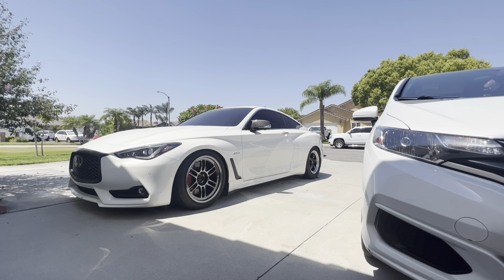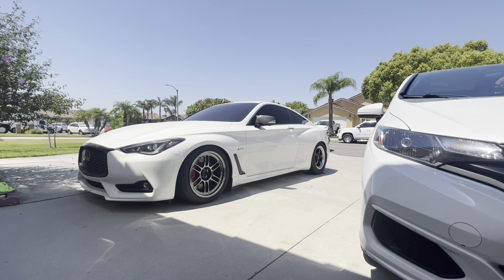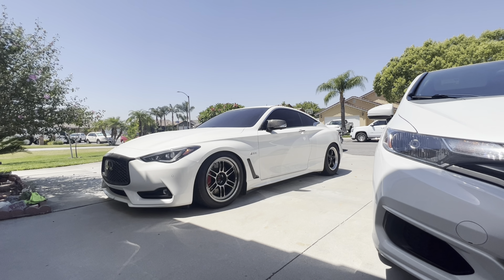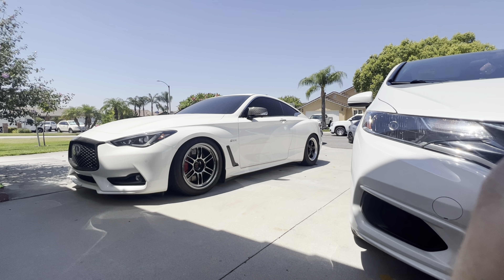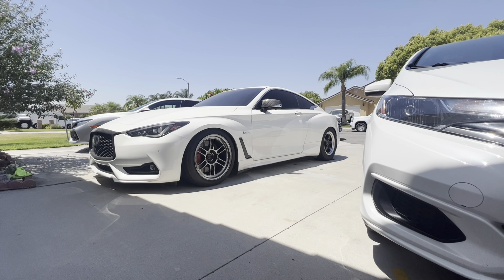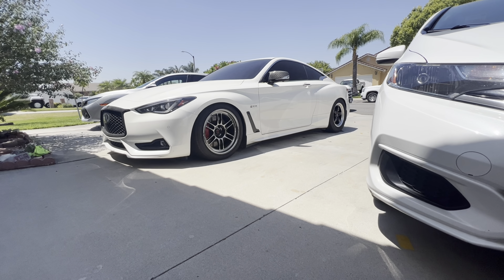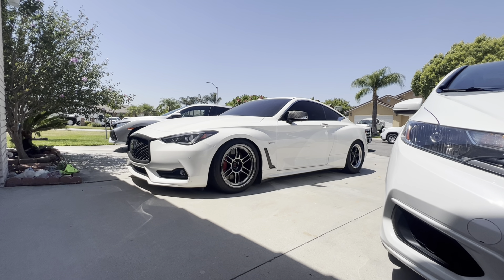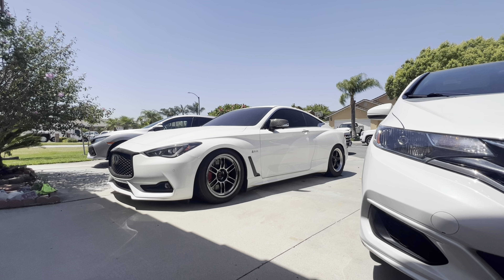The best tuner for your Q50 Q60 vr30 platform 💨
In this video I basically go over why @goracebox is the best tuner for this platform and provide proof with different racing clips on how much of a difference and tune can make .

Shout out to the goat Alex over at racebox 🫡🔥

2018 Infiniti Q60 redpsort 400 3.0t vr30ddtt